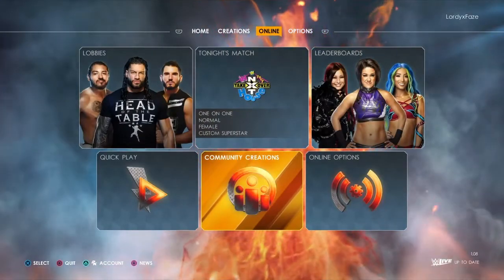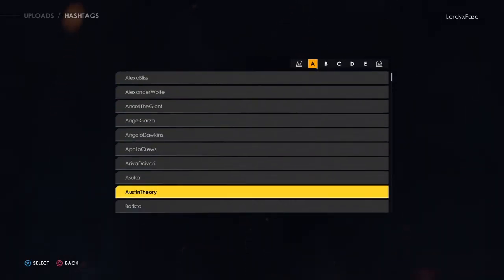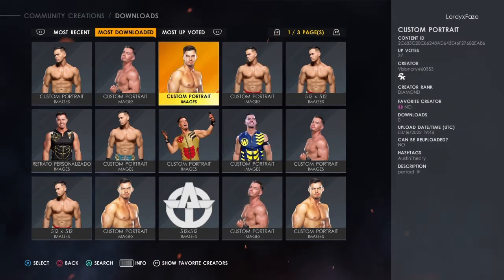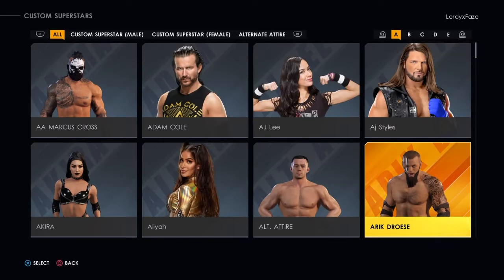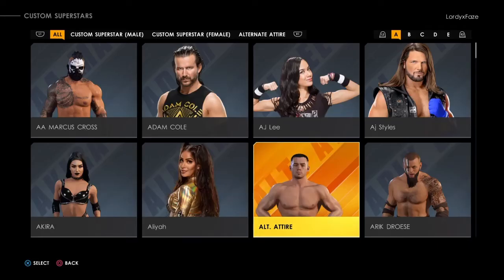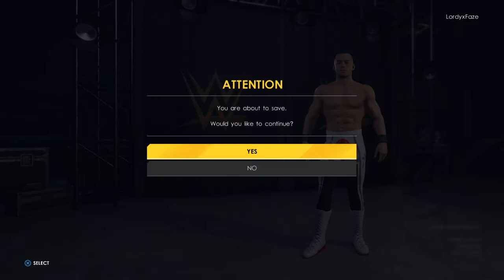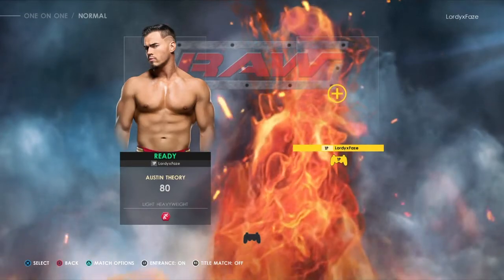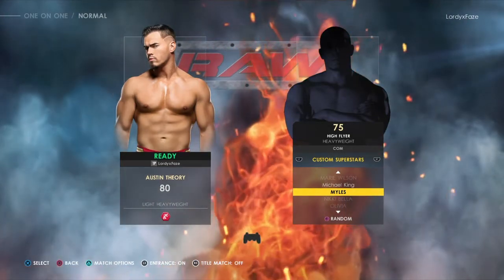HOW TO GET CUSTOM RENDERS ON ALT ATTIRE ON WWE2K22 ( QUICK METHOD )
Welcome Back To The Channel ! I hope you enjoyed today's video, happy to see the return of WWE, hopefully more to come in the future ! Smash The Like Button Down Below if You Like The Content ! 🔥

- WWE 2K22 ⚡️
- GTA 5 ⚡️
- UFC 4 ⚡️
- Minecraft ⚡️
& More !
My Logo Designer - Matt Lowe ❤️  Follow The Designer !
Youtube -  @mau5ville  ❤️ Go Check His Music !

PSN Gamertag:
Gamertag: LordyxFaze ❤️
Dead Meme - £140
Big Boy Gavin - £2.22
Adam D - £34
Elliot - £1
Seb - £1
SirBushLord - £1.99
Rhys - £2.79
Matt - £0.80
Shane - £3.49
Average Joe  - £6.96
Doncaster On Tour - £5.53
Harvey - £4.01
Flix - £15.88
Snow9 G1-IxOxIASF - £5.00
Frank - £0.88

LGW INTRO THEME -